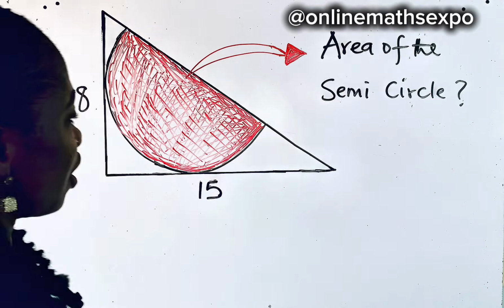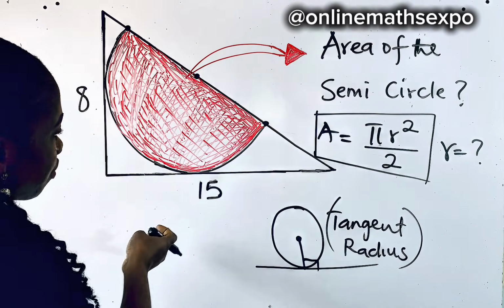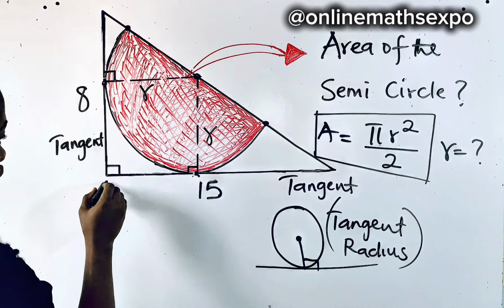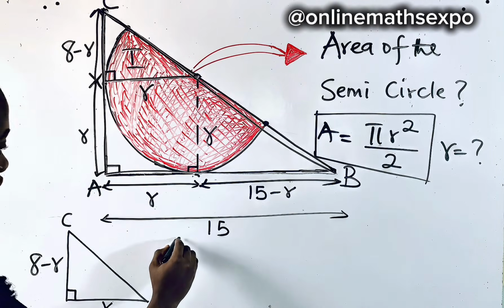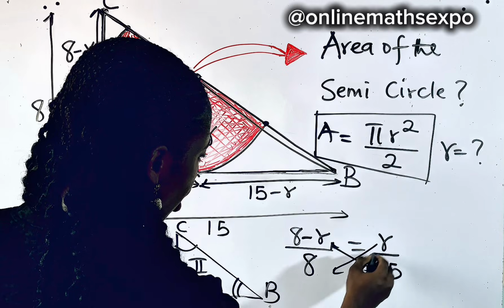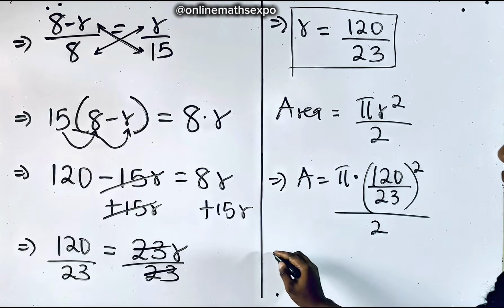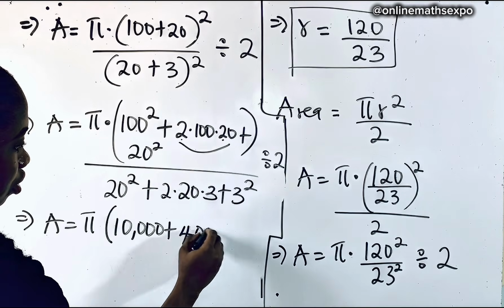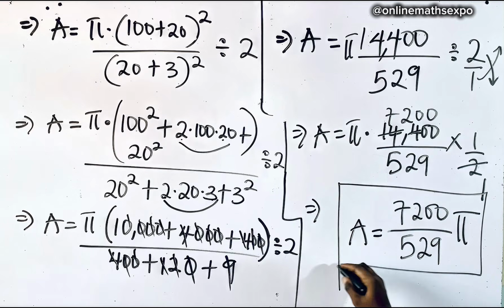How To Solve A Geometry Puzzle That Stumps Many | Area of the Semi Circle?